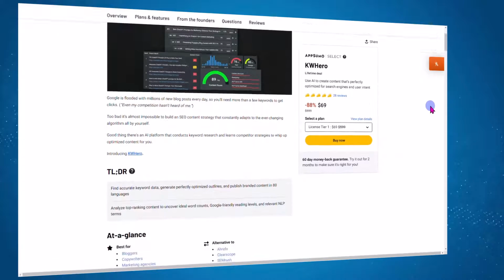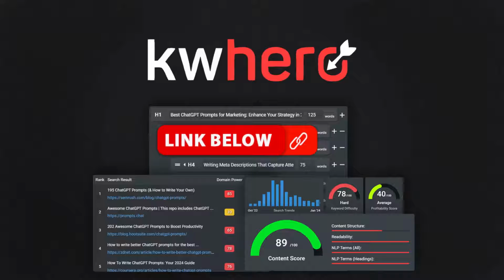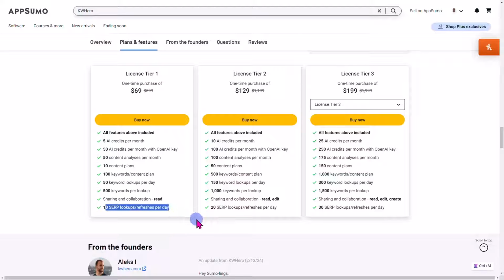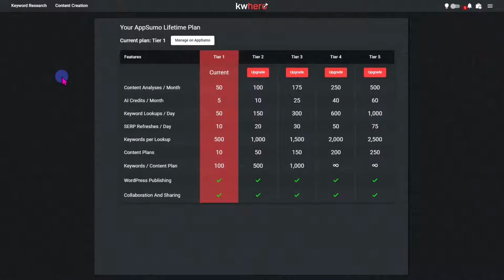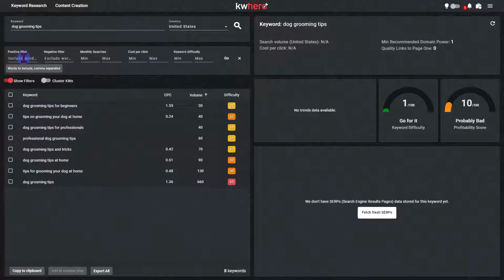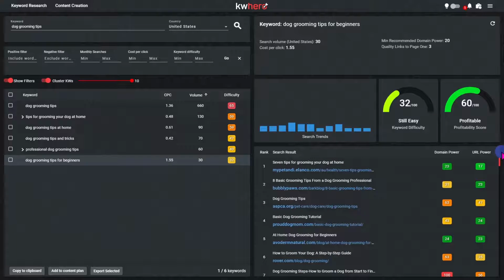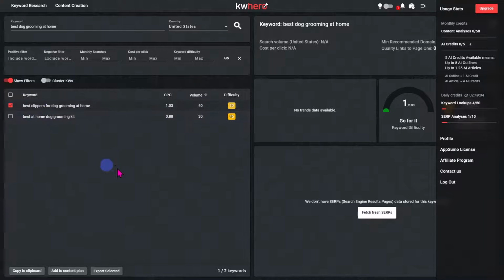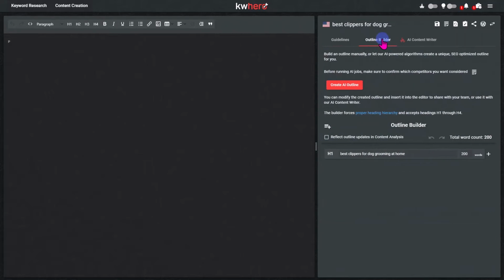Game-Changer or Flop? KWHero Review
Title: Game-Changer or Flop? KWHero Review

🚀 Is KWHero the revolutionary tool we've all been waiting for, or is it just another overhyped software? Dive into our deep dive Game-Changer or Flop? KWHero Review to discover the truth behind this intriguing software.

🚀In today's video, we're putting KWHero under the microscope. This content optimization software claims to be a game-changer in the world of SEO and AI writing. With its unique features, comprehensive analysis tools, and user-friendly interface, KWHero has sparked a lot of interest, especially with its tempting lifetime deal on AppSumo. But does it live up to the hype? We'll explore every nook and cranny, from the demo to the detailed tutorial, providing you with an honest review that covers all bases.

🔍 From SEO gurus to content creators seeking to enhance their workflow with AI-driven insights, KWHero promises optimization on a level we've yet to see in 2024. We delve into the LTD (lifetime deal), dissect its features, and give you a first-hand look at how this app functions in a real-world scenario.

Whether you're here for a detailed tutorial, eager to learn about KW Hero's potential as a content tool, or simply looking for honest reviews that cut through the marketing jargon—this video is your ultimate guide. Our review will not only showcase the app's capabilities but also provide critical insights into whether it's a deal worth investing in.

Game-Changer or Flop? KWHero Review is not just another video; it's your roadmap to making an informed decision about incorporating KWHero into your SEO and content strategy. Let's find out together if KWHero is the hero we've been waiting for or if it's time to keep searching for that perfect optimization tool.

Don't miss out on this comprehensive exploration of one of 2024's most talked-about software releases. Watch now and decide for yourself: Is KWHero a game-changer or a flop?

00:00 - Introduction to Keyword Hero
01:23 - Logging in and navigating the dashboard
02:45 - Performing keyword research
04:12 - Analyzing keyword difficulty and volume
05:36 - Creating a content analysis for a keyword
07:02 - Using the outline builder to structure your content
08:45 - Customizing the AI copywriter settings
10:15 - Publishing content to WordPress
11:30 - Overview of Keyword Hero pricing and plans
13:05 - Choosing the right license tier for your needs
14:20 - Reviewing customer testimonials and ratings
15:45 - Conclusion and invitation to join the channel membership